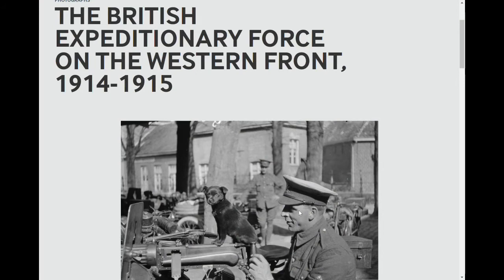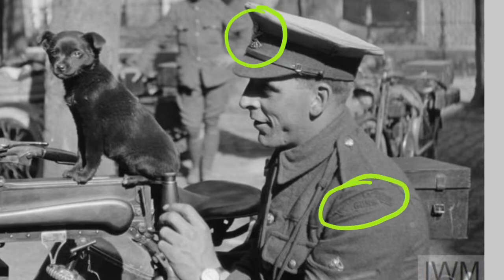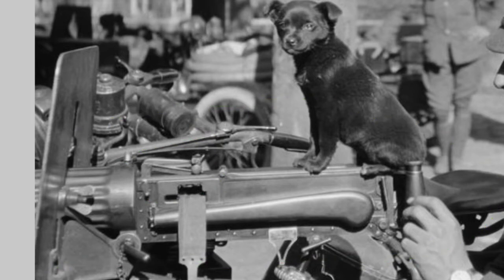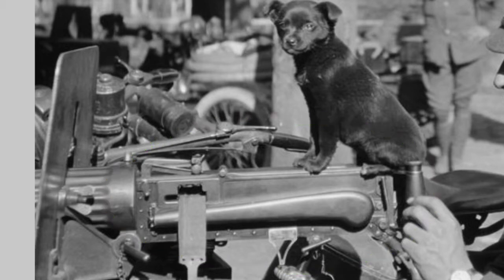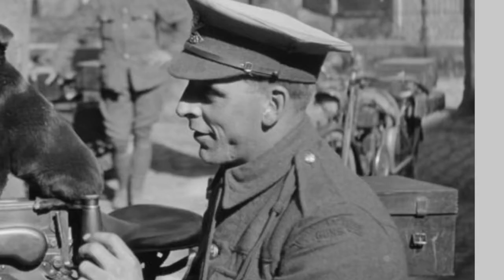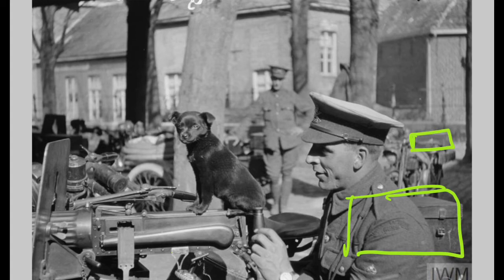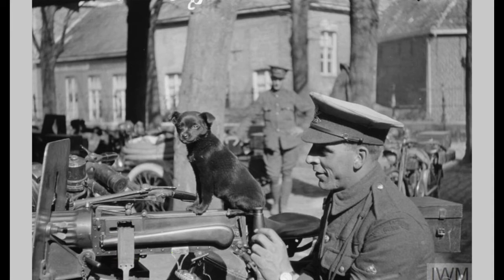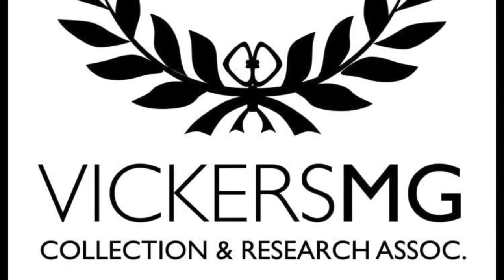Photo Analysis: Motor Machine Gun Service 1915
Recorded in the week of the anniversary of the formation of the Machine Gun Corps, this photos shows the mascot, and men, of the Motor Machine Gun Service - one of the formative units of the Corps.

Please do let us know what you think. Do you see anything that Rich didn't talk about and you want to know more? Get in touch and let us know what photos you'd like to see analysed.